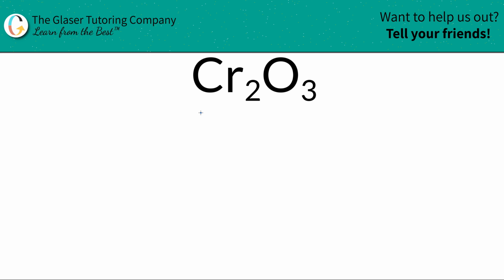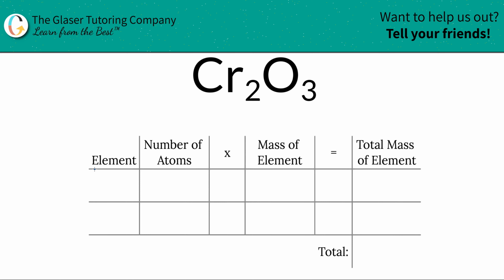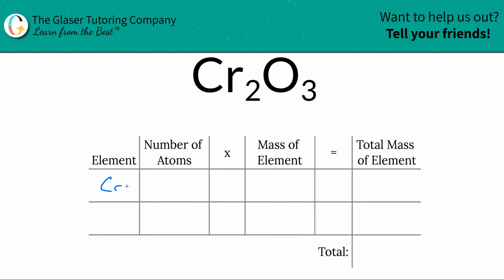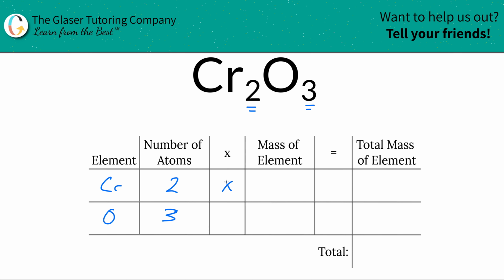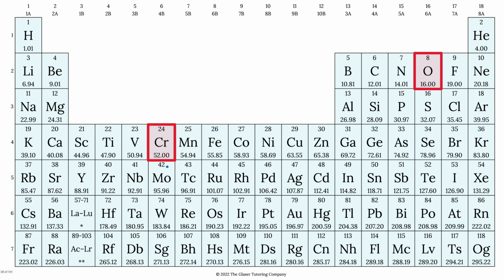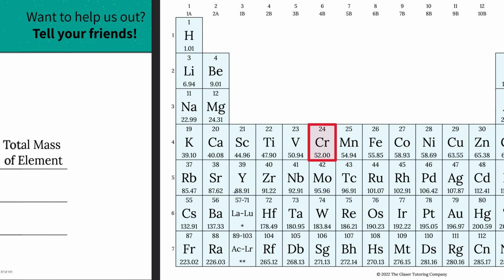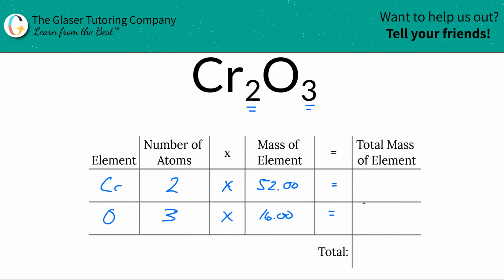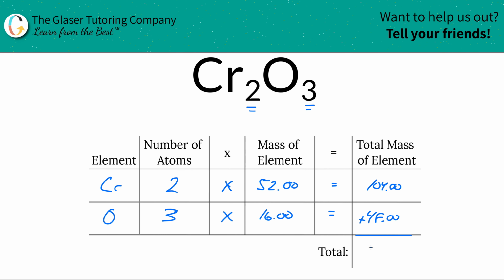How to find the molecular mass of Cr2O3 (Chromium (III) Oxide)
Calculate the molecular mass of the following:
Cr2O3 (Chromium (III) Oxide)